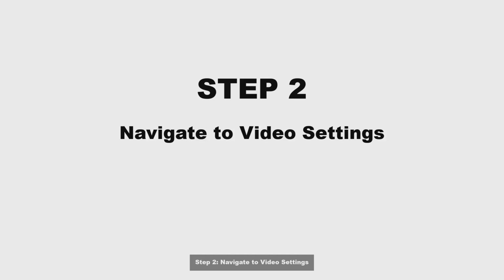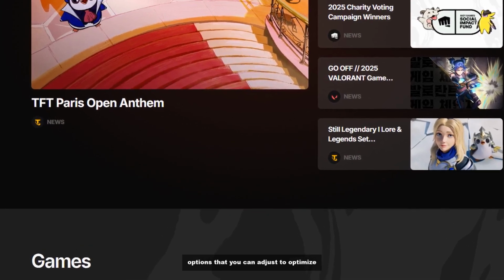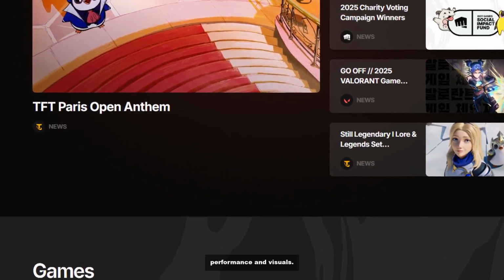How To Calibrate League Of Legends Graphics Settings 2025 (FULL TUTORIAL) (2026)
In this video, we will show you how to calibrate League Of Legends graphics settings for 2025 with a full tutorial. Learn the best settings to enhance your gameplay experience and optimize performance.